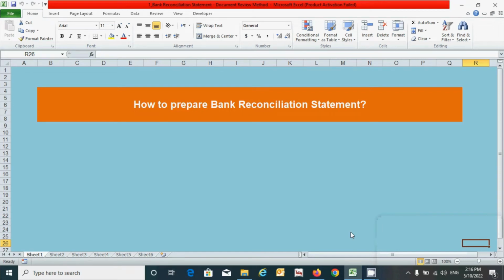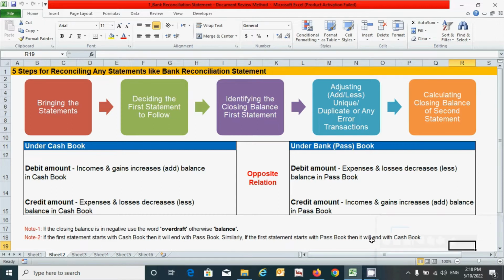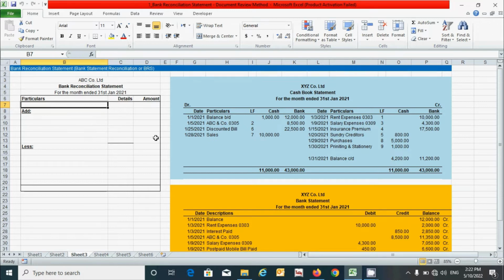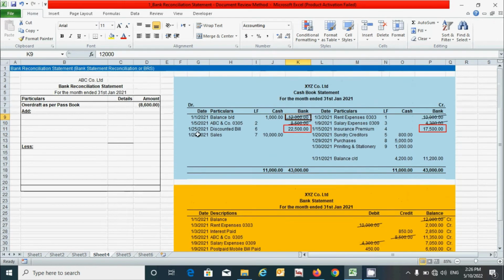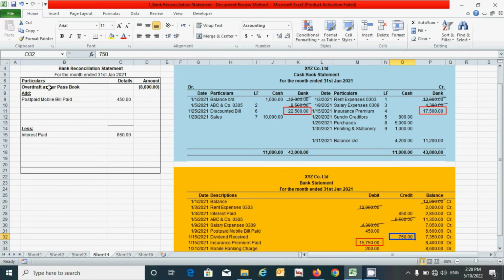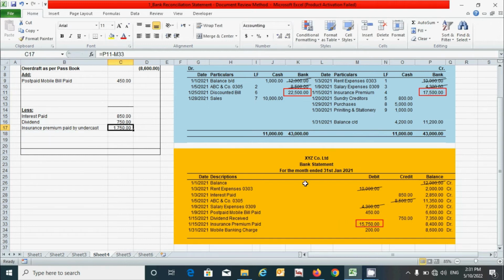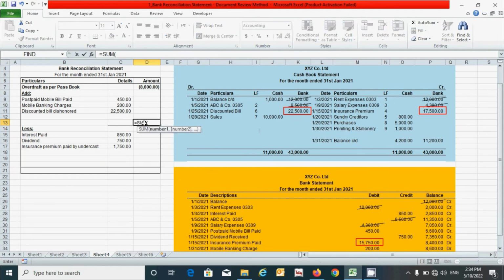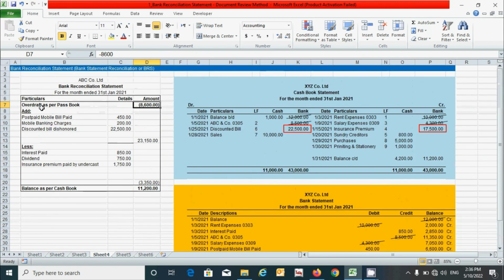How to prepare Bank Reconciliation Statement in excel spreadsheet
Hi guys, in this video, I've shown the preparation of a bank reconciliation statement. The bank reconciliation statement is one of the types of reconciliation statement that uses Pass Book and Cash Book (Bank Column). The debit amount increases the balance of the cash book while the credit balance decreases the balance of the cash book.

Similarly, the debit amount decreases the balance of  Pass Book while the credit amount increases the balance of the Pass Book. The bank reconciliation statement is prepared to match the closing bank balance from Cash Book to Pass Book or Pass Book to Cash Book. The negative closing balance represents an overdraft, while the positive balance represents a balance. There is an opposite relationship between the Pass Book and the cash book.

Time Stamps:
00:00 Introduction
00:42 Additional Information related to BRS
02:26 Question Discussion
02:57 Identification of Closing Balance of First Statement
03:52 Adjustment of Unique Transactions
08:12 Arithmetic Calculation
08:49 Calculation of Closing Balance of Second Statement